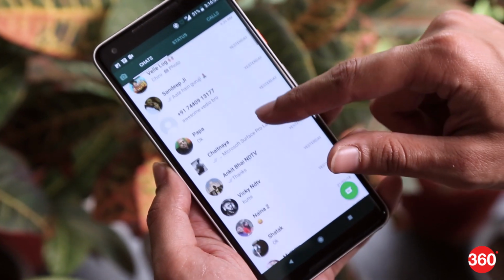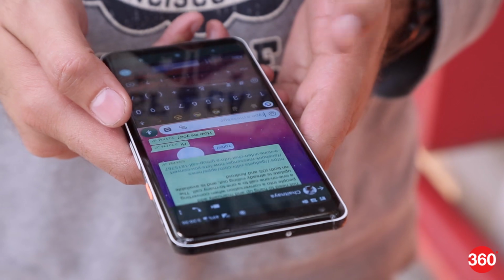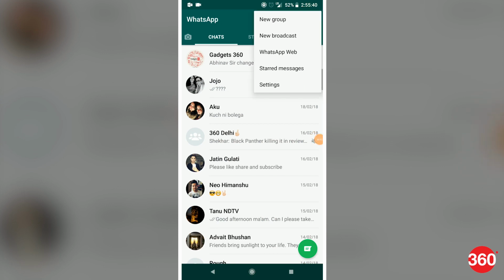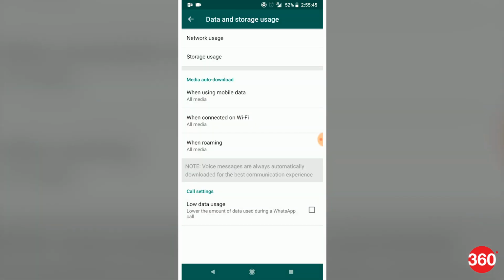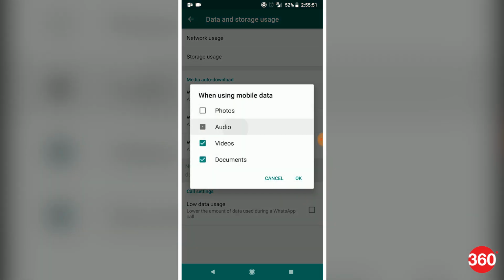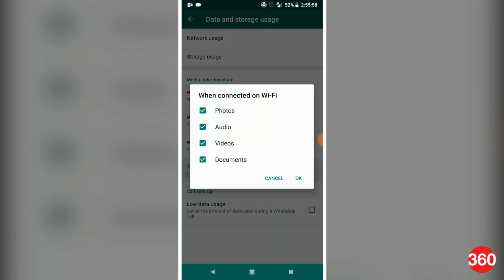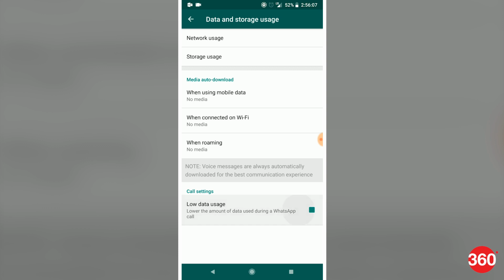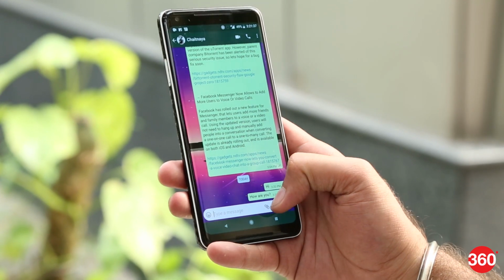How to Make WhatsApp Use Less Internet Data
WhatsApp is the most popular instant messaging app in India, and though it isn't particularly known to be data heavy, there are ways to reduce its data consumption even more. We show you how.

Catch our weekly show TAG, every Friday night at 9 on the Gadgets360 YouTube channel.